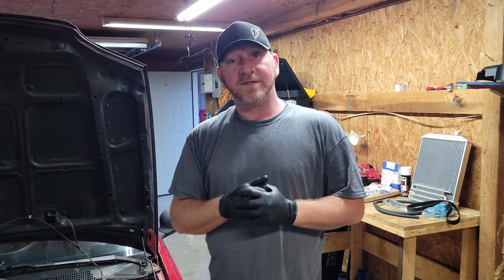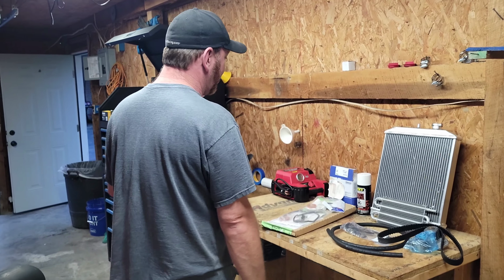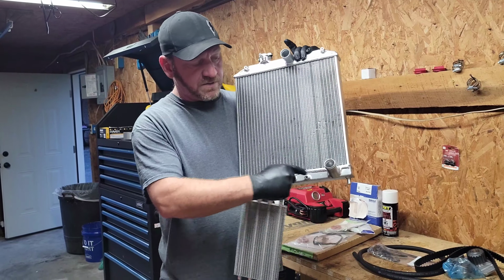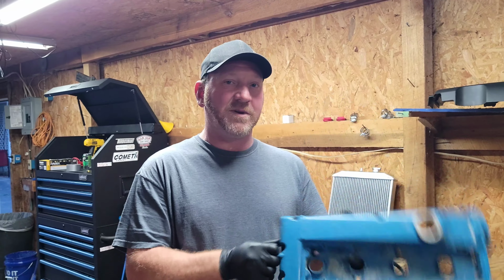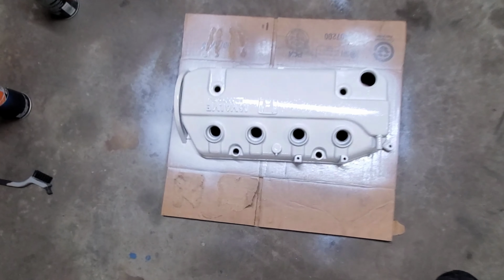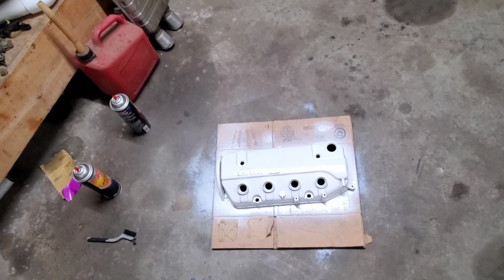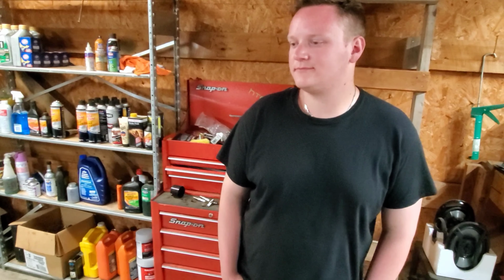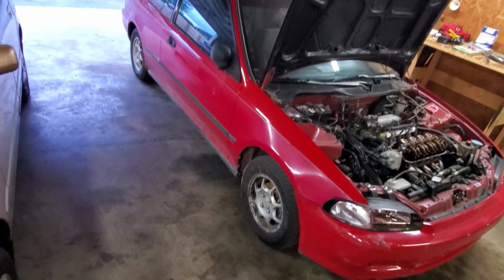1995 Honda Civic Revival | Part 1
In part one were painting the valve cover On The Wicke Stoner Panda1369's Honda Civic.